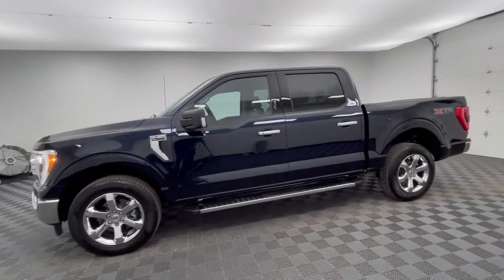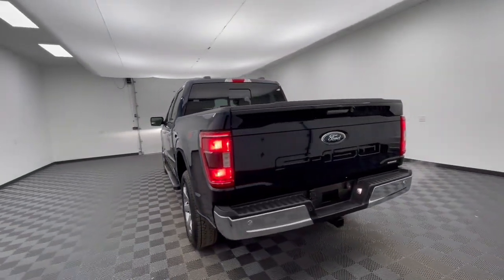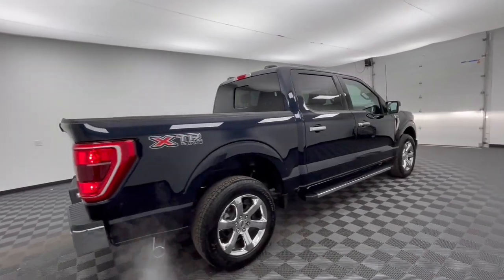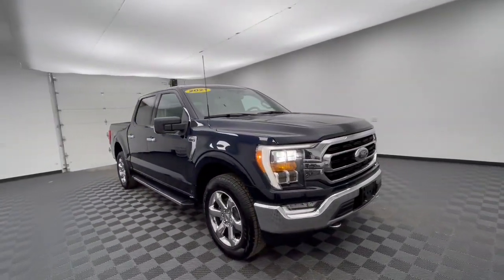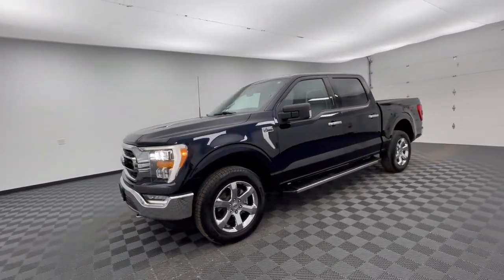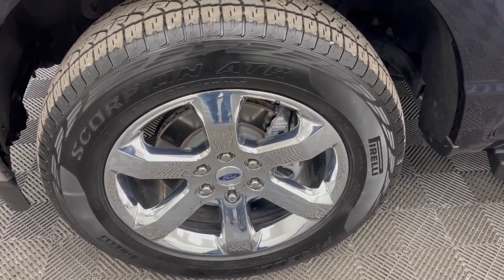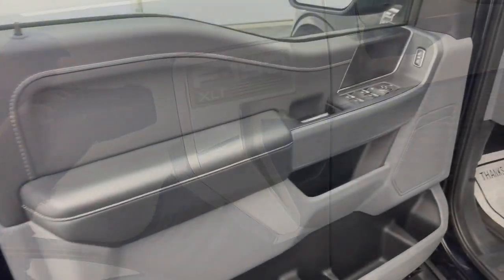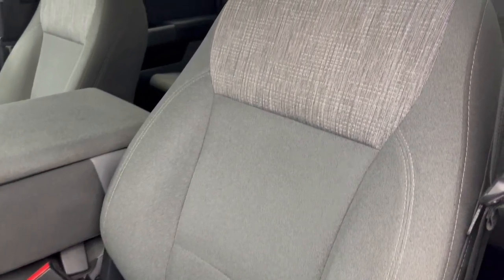2021 Ford F-150 Troy, Tipp City, West Milton, Piqua, Dayton M16307T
Antimatter Blue Metallic Used 2021 Ford F-150 available in 3230 South County Road, Troy, Ohio at Dave Arbogast Ford. Servicing the Troy, Tipp City, West Milton, Piqua, Dayton, area.

3230 South County Road 25A

Recent Arrival! Antimatter Blue Metallic 4WD Remote Start Bluetooth Backup Camera XLT Package Off Road Package Parking Sensors CarPlay 4WD 10-Way Power Driver & Passenger Seats 2-Bar Style Grille w/Chrome 2 Minor Bars 3.55 Axle Ratio 4x4 FX4 Off-Road Bodyside Decal 8 Productivity Screen in Instrument Cluster ABS brakes Alloy wheels Auto High-beam Headlights Auto-Dimming Rear-View Mirror Backup Camera Chrome Door & Tailgate Handles w/Body-Color Bezel Chrome Single-Tip Exhaust Chrome Step Bars Class IV Trailer Hitch Receiver Compass Cruise Control Delay-off headlights Dual Zone Automatic Temperature Control Electronic Stability Control Equipment Group 302A High Front fog lights Fully automatic headlights FX4 Off Road Package GVWR: 6600 lbs Payload Package Heated door mirrors Heated Front Seats Hill Descent Control Illuminated entry Intelligent Access w/Push Button Start Leather-Wrapped Steering Wheel LED Box Lighting w/Zone Lighting LED Reflector Headlamps LED Sideview Mirror Spotlights Low tire pressure warning Monotube Rear Shocks Off-Road Tuned Front Shock Absorbers Onboard 400W Outlet Power Glass Heated Sideview Mirrors Radio: AM/FM SiriusXM w/360L Rear Under-Seat Storage Remote keyless entry Remote Start System w/Remote Tailgate Release Rock Crawl Mode SecuriCode Drivers Side Keyless-Entry Keypad SYNC 4 w/Enhanced Voice Recognition Telescoping steering wheel Tilt steering wheel Traction control Tray Style Floor Liner Wheels: 18 Chrome-Like PVD XLT Chrome Appearance Package.brbrAwards:br * NACTOY 2021 North American Truck of the YearbrDAVE ARBOGAST IS ONE OF THE TOP 100 FRANCHISE USED CAR DEALERS IN THE USA! Come find out why! for more photos! *See Dealer For Specific Equipment* Dealer Disclosure: Sales Tax Title License Fee Registration Fee $250 Dealer Documentary Fee are additional to the advertised price.